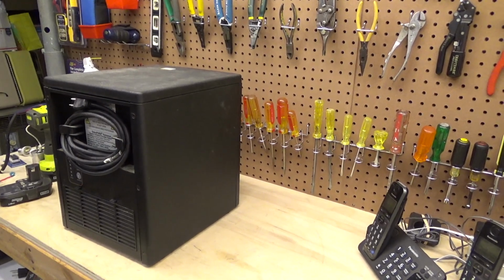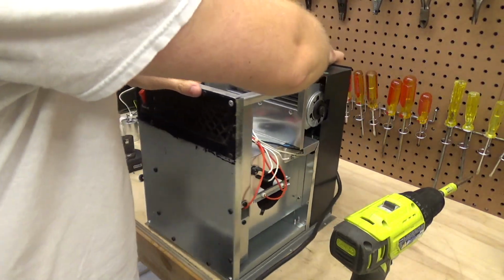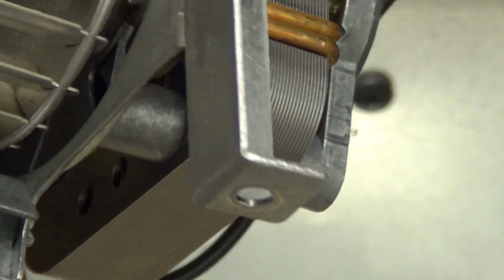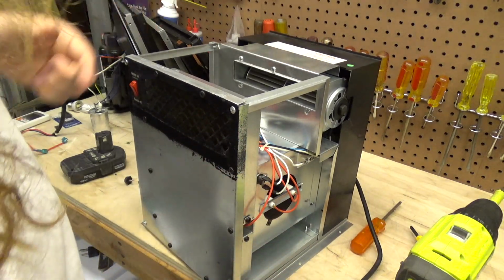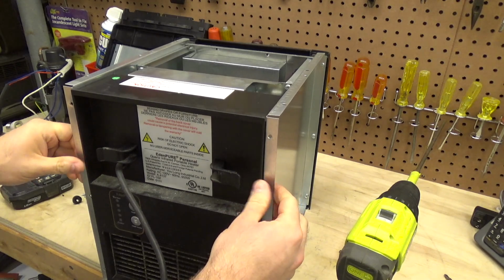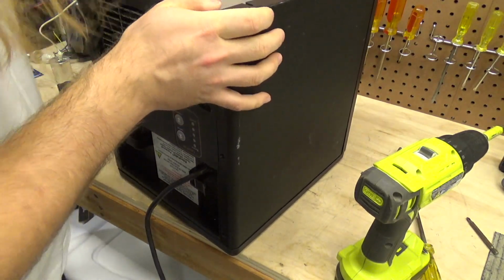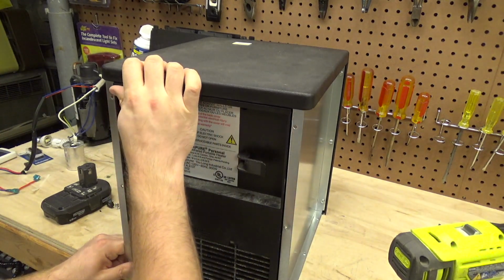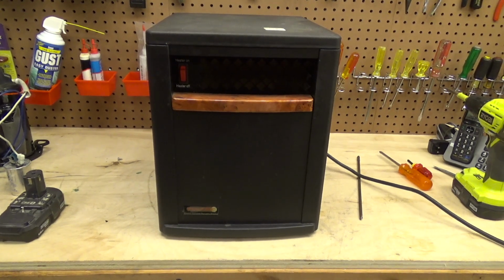Clean and Service EdenPURE Personal Quartz Infrared Heater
Cleaning and servicing an EdenPure Personal Quartz Infrared Heater, including lubricating the fan bearings and cleaning the filter. The teardown of this unit was a pleasant surprise, revealing the entire unit being encased in metal shielding and an overall high build quality. Reassembly got a bit confusing towards the end, but it certainly wasn't the worst thing I've ever worked on. The filter seemed to keep most of the dust out of the inside of the unit, and while oiling the fan is always a good measure of preventative maintenance, it didn't seem like it really needed it yet.